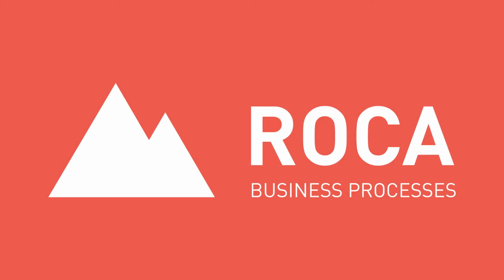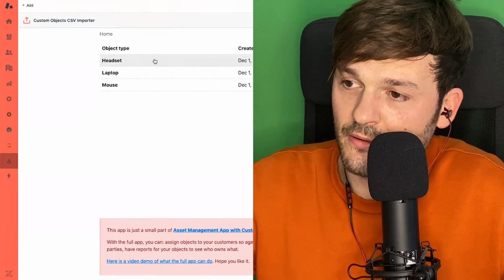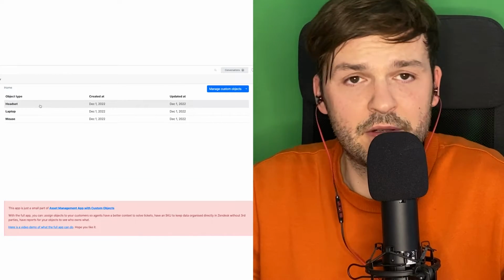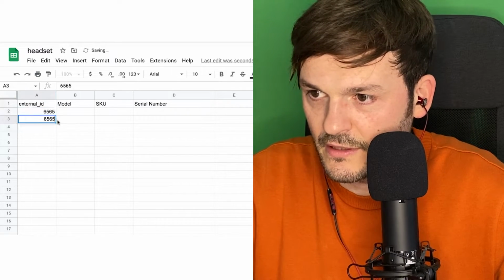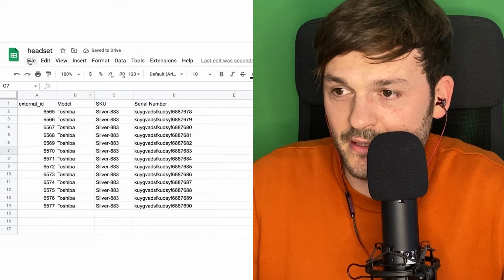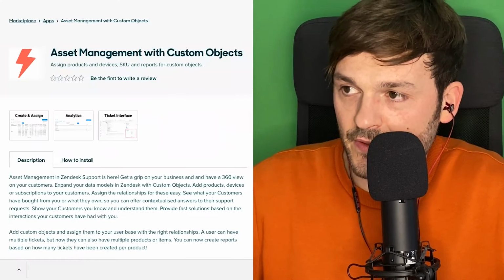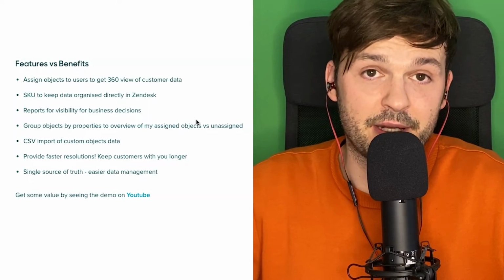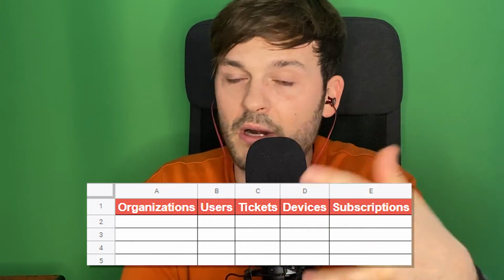CSV Importer for Zendesk Assets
In this video we're looking at an app we created to help you manage assets easier in Zendesk.

Importing custom objects in Zendesk was only available using an API, but now you can do it with our app. FREE.

I know, this a super geeky thing which is barely understood. However, I hope that with this video you'll be able to understand more.

Get some ebooks to learn more about being a better CS/CX consultant